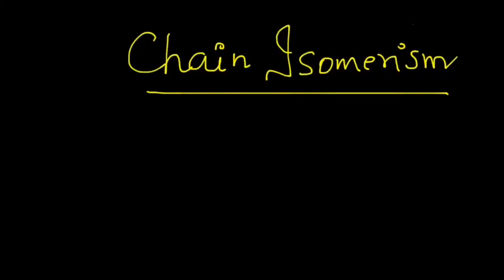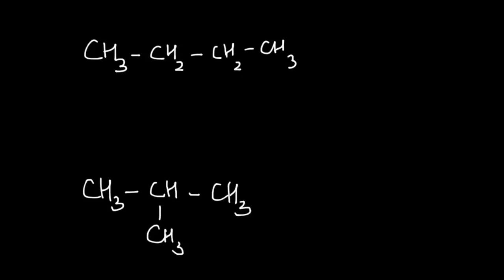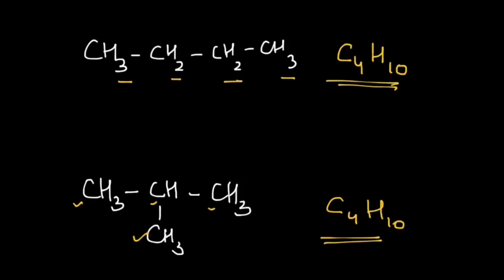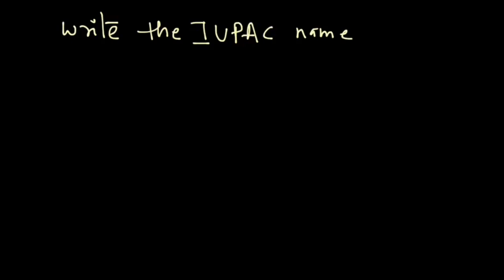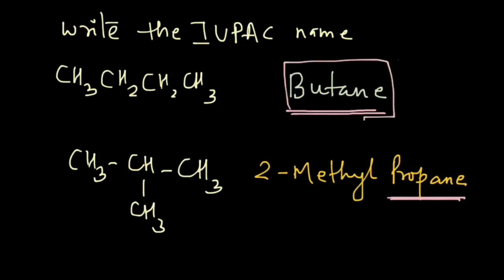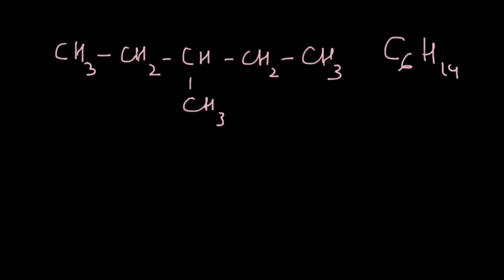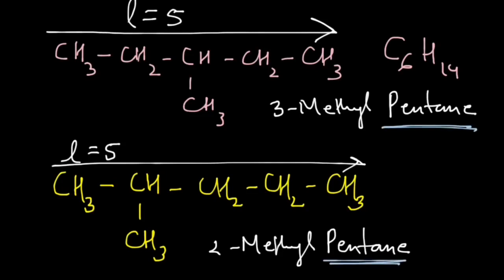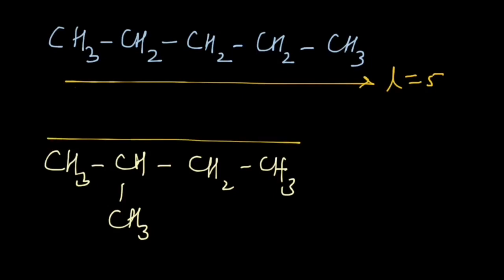CHAIN ISOMERISOME|| 11th chemistry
Pls help us to improve and all viewers are main for me so asking any videos in the comment section .
Pls ask anything in comment section
So SUBSCRIBE our channel  to give your money as a part of making us some money to fund the poor students to get the education pls help all ladies and gentle mens